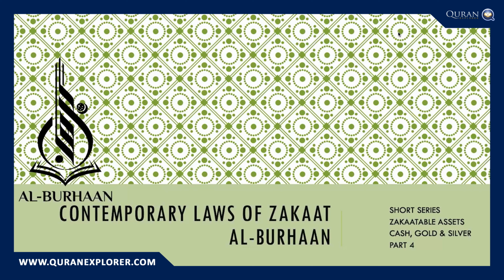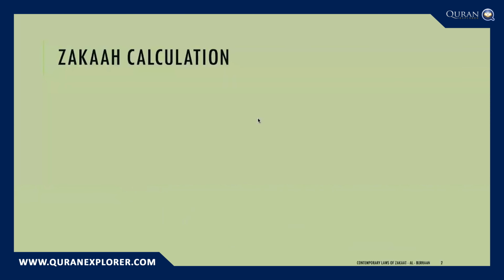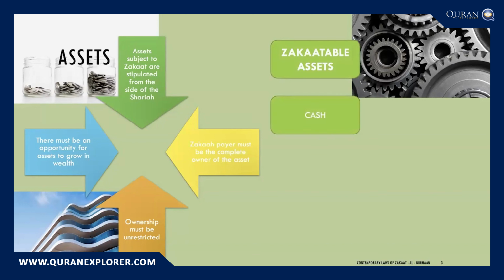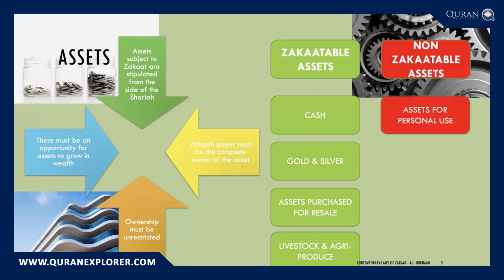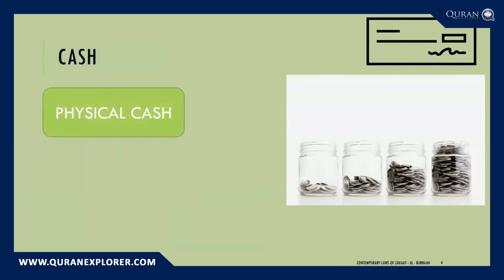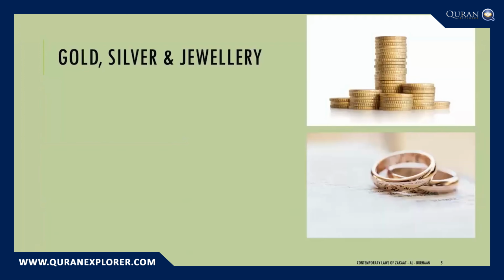Zakaat on Assets Explained by Ml Riaz Dhai | The Contemporary Laws Of Zakaat - Part 4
Dive into the essentials of Zakaat with Ml Riaz Dhai in Part 4 of our enlightening series, 'The Contemporary Laws Of Zakaat.' This episode zeroes in on the types of assets that are subject to Zakaat, offering detailed insights into Islamic financial jurisprudence.

Understanding which assets are liable for Zakaat is crucial for fulfilling this key pillar of Islam accurately. From personal savings to business commodities, Ml Riaz Dhai provides clarity on how different assets are assessed under contemporary Zakaat laws. This video is an invaluable resource for anyone looking to deepen their knowledge of Islamic finance or seeking guidance on calculating Zakaat on their assets.

Engage with us in the comments below with your thoughts and questions.